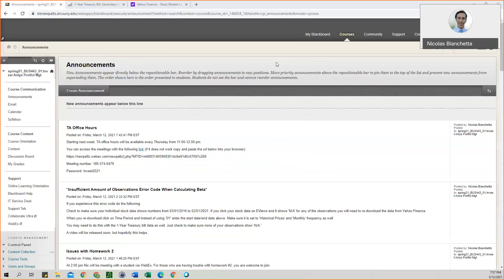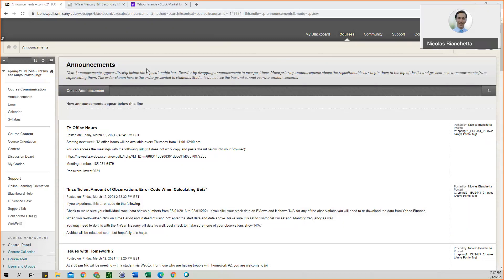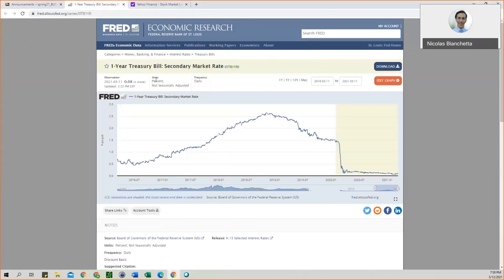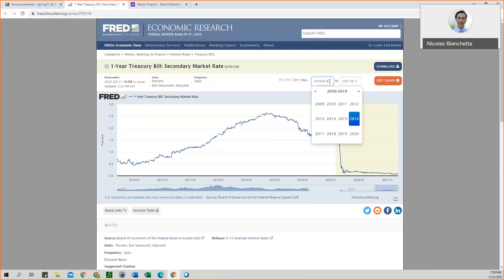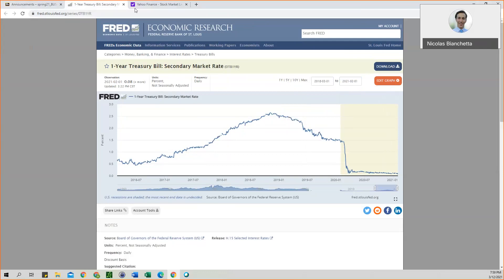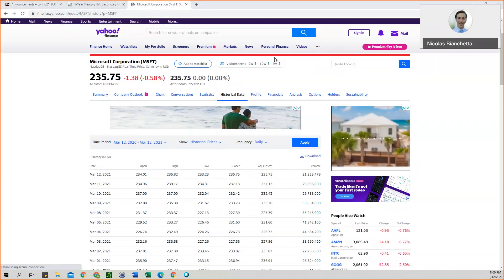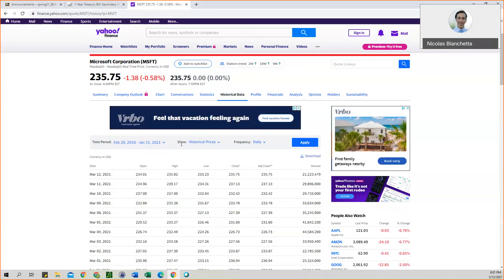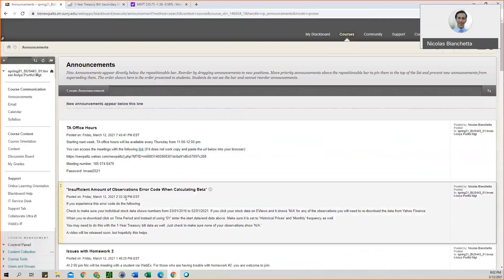EViews Insufficient Amount of Observations Error Message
If you experience this error code do the following:

Check to make sure your individual stock data shows numbers from 03/01/2016 to 02/01/2021. If you click your stock data on EViews and it shows 'N/A' for any of the observations you will need to re-download the data from Yahoo Finance.

When you re-download click on Time Period and instead of using '5Y' enter the start date/end date above. Make sure it is set to 'Historical Prices' and 'Monthly' frequency as well.

You may need to do this with the 1-Year Treasury bill data as well. Just check to make sure none of your observations show 'N/A.'